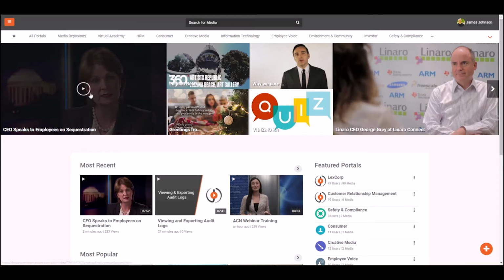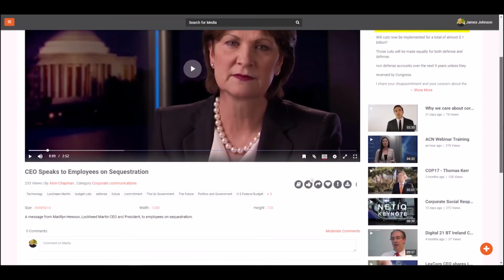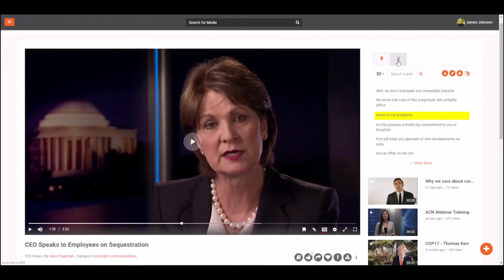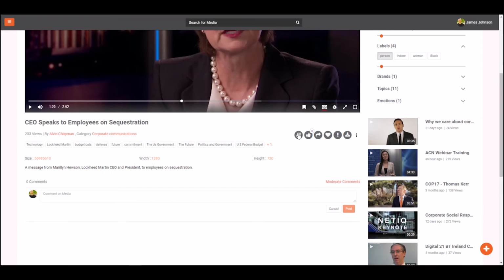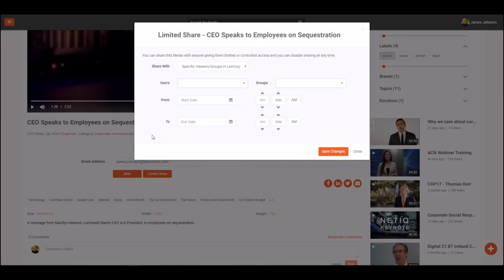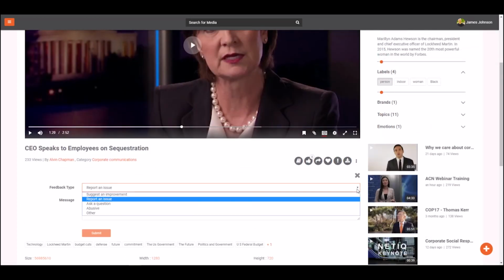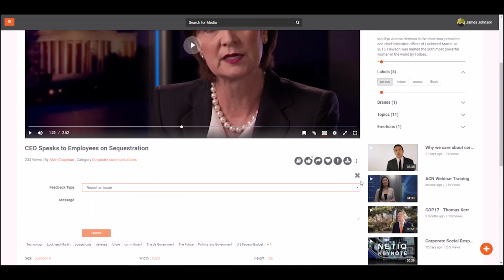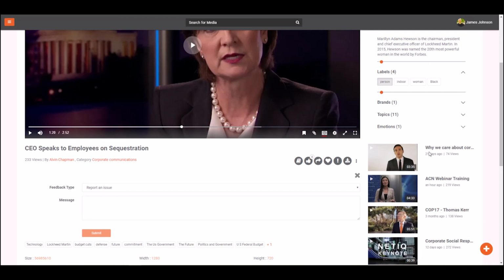Portal's Playback Page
This tutorial is designed to help users understand the portal's playback page.

2. AWS Marketplace